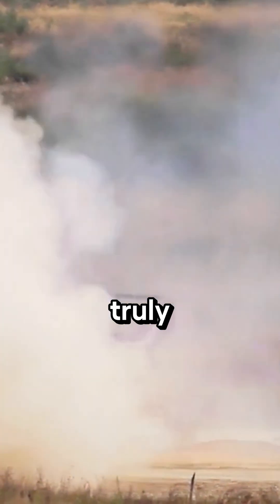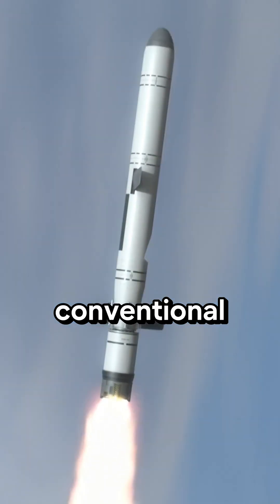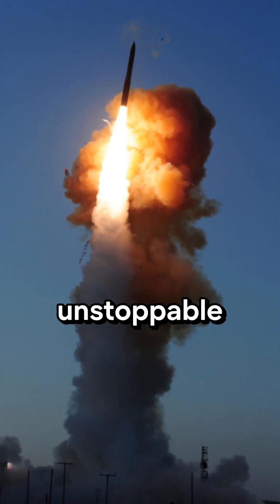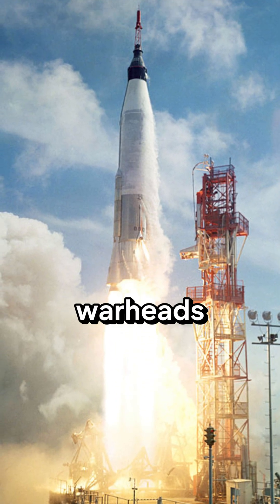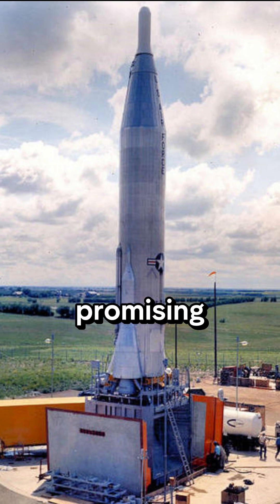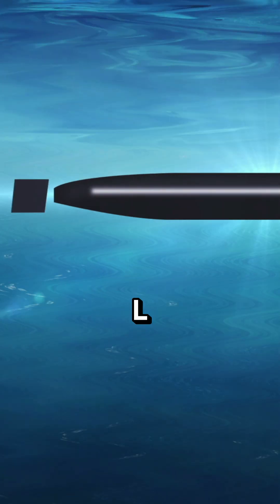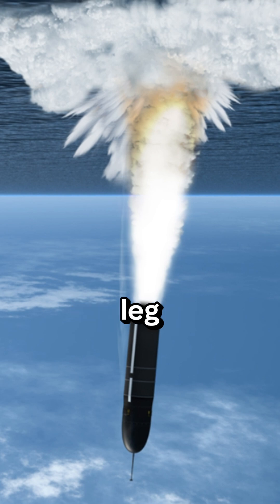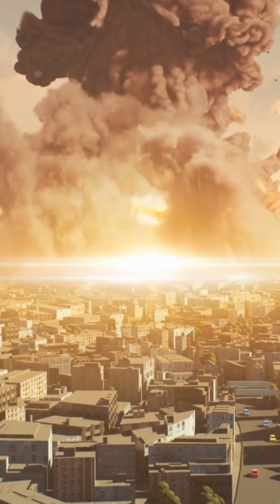Top 3 Deadliest American Missiles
Ever wondered what weapons truly define modern military might? Prepare to uncover America's fastest and deadliest missiles, counting down to the most devastating.

Starting with cutting-edge conventional power, U.S. Hypersonic Weapons like the LRHW 'Dark Eagle' are set to redefine warfare. Blasting over Mach 5 with extreme maneuverability, they're virtually unstoppable, delivering precision strikes by bypassing existing defenses.

Next, the legendary LGM-30G Minuteman III ICBM. Launched from its silo, its warheads hurtle at over Mach 20 to global targets. This land-based intercontinental ballistic missile remains a cornerstone of strategic deterrence, promising devastating nuclear capability in minutes.

But the ultimate terror resides beneath the waves: the UGM-133 Trident II (D5/D5LE) SLBM. Fired from submarines, its multiple nuclear warheads scream towards targets at speeds exceeding Mach 20 during re-entry. As the most survivable leg of the U.S. nuclear triad, it ensures an undeniable, catastrophic response, making it America's deadliest deterrent."